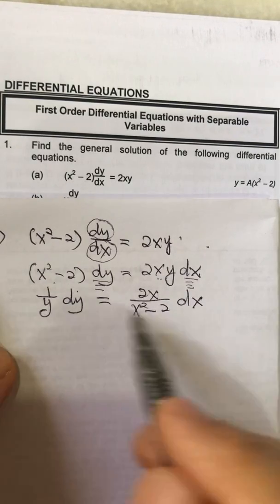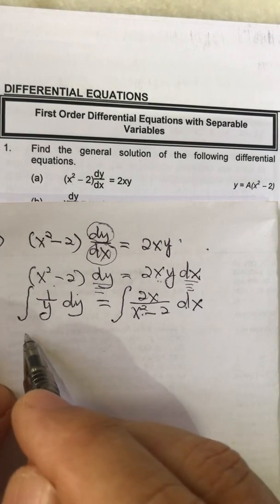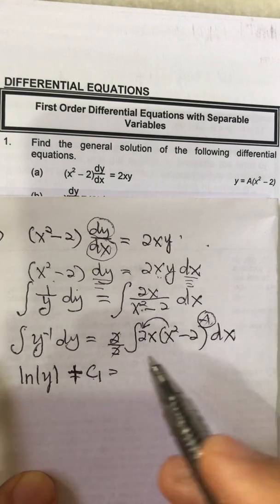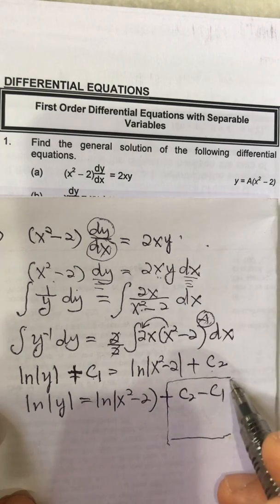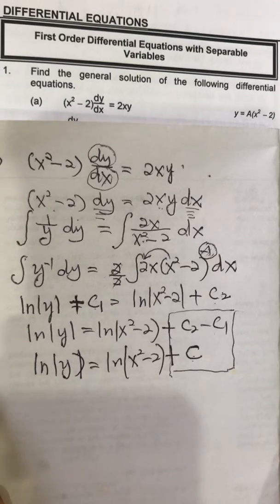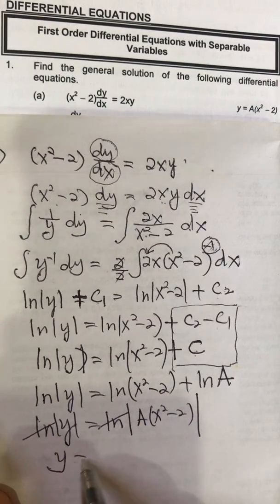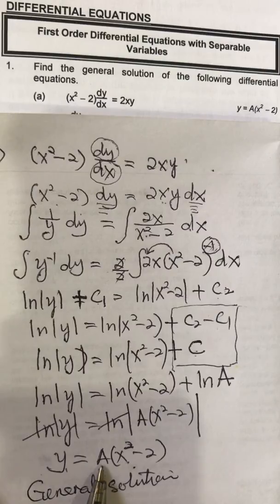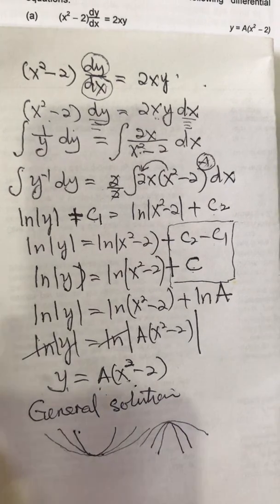Differential Equation Q1(a)